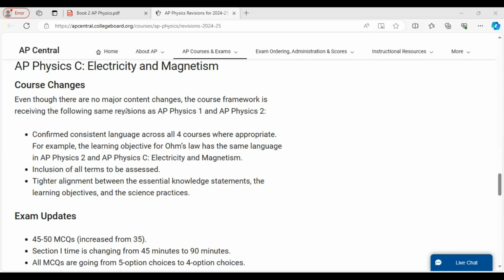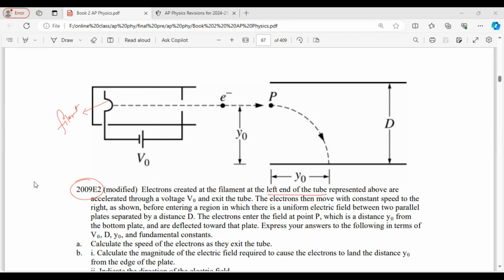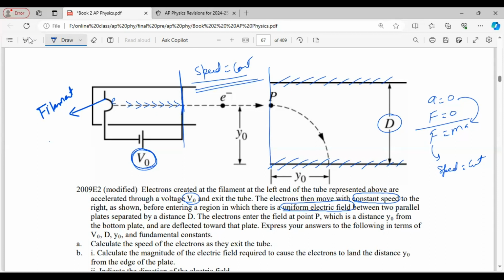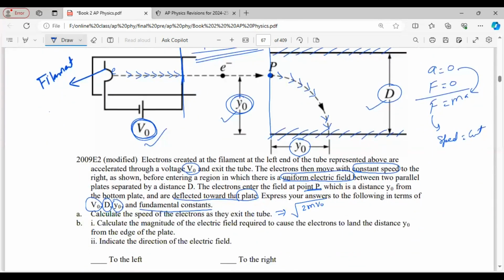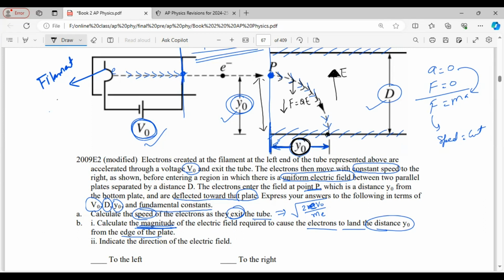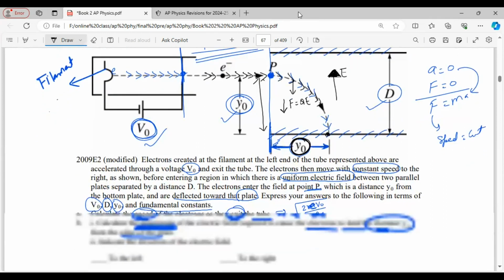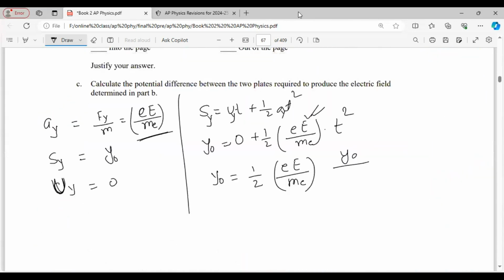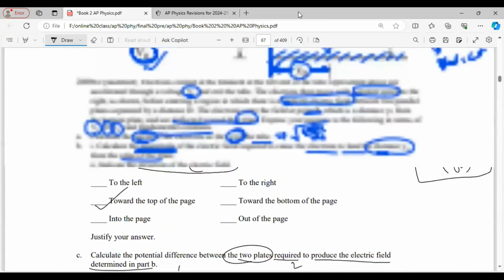AP physics C test pattern, AP physics C question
Electrons created at the filament at the left end of the tube represented above are
accelerated through a voltage V0 and exit the tube. The electrons then move with constant speed to the
right, as shown, before entering a region in which there is a uniform electric field between two parallel
plates separated by a distance D. The electrons enter the field at point P, which is a distance y0 from
the bottom plate, and are deflected toward that plate. Express your answers to the following in terms of
V0, D, y0
a. Calculate the speed of the electrons as they exit the tube.
, and fundamental constants.
b. i. Calculate the magnitude of the electric field required to cause the electrons to land the distance y0
ii. Indicate the direction of the electric field.
from the edge of the plate.
____ To the left ____ To the right
____ Toward the top of the page ____ Toward the bottom of the page
____ Into the page ____ Out of the page
c. Calculate the potential difference between the two plates required to produce the electric field
determined in part b.